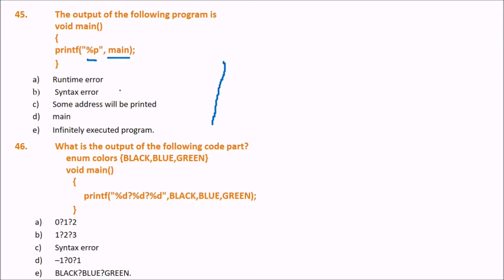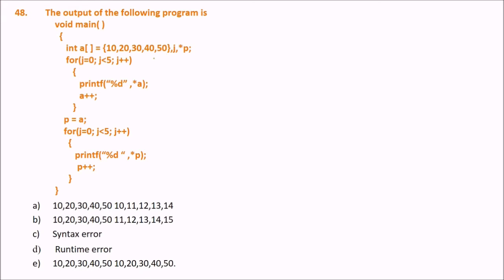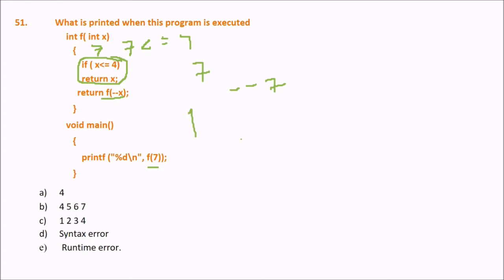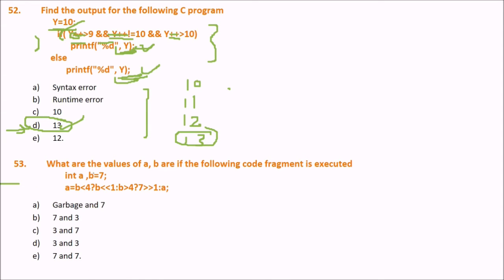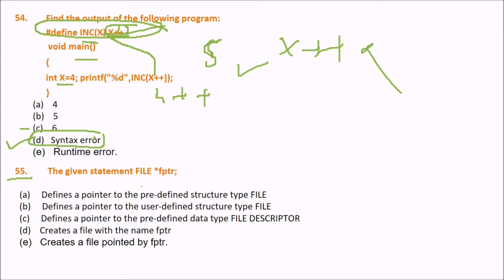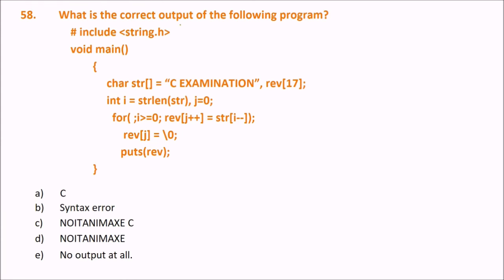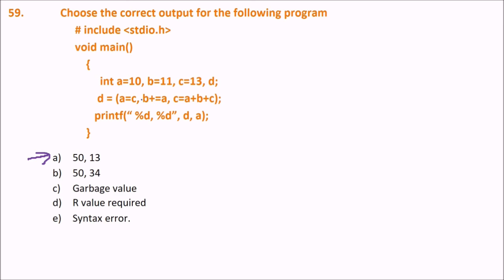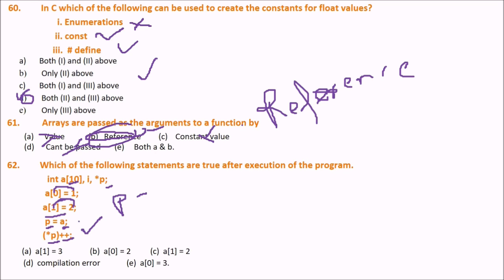C Programming and Problem Solving Part 3